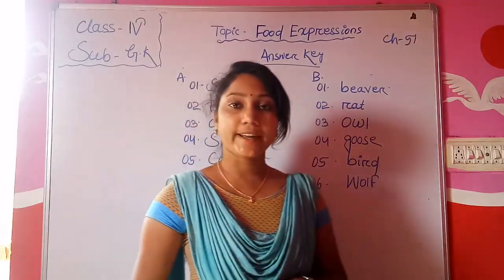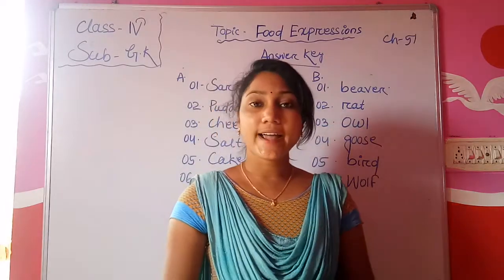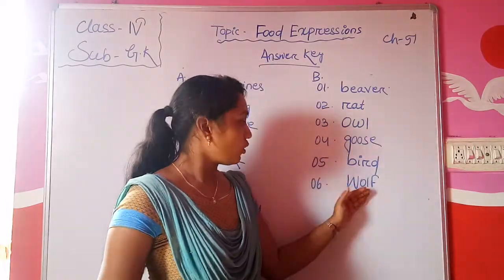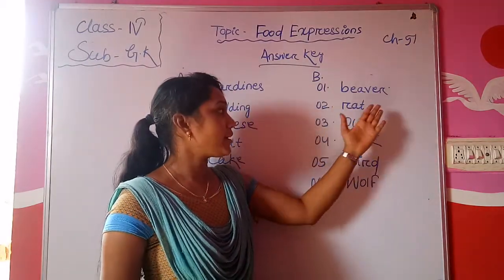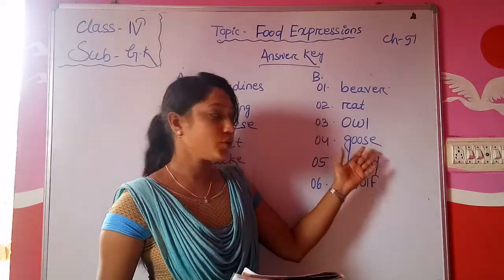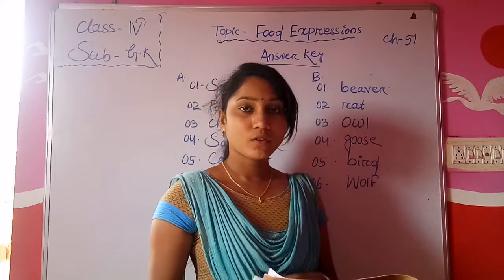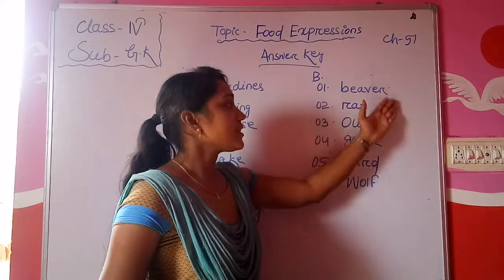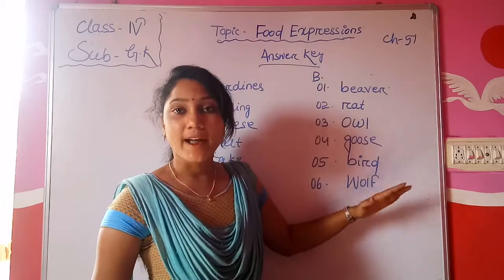Gps Std-4 G.K Food Expressions(ch-51)